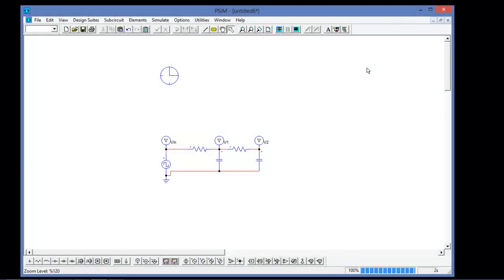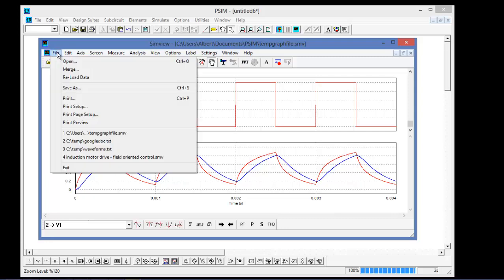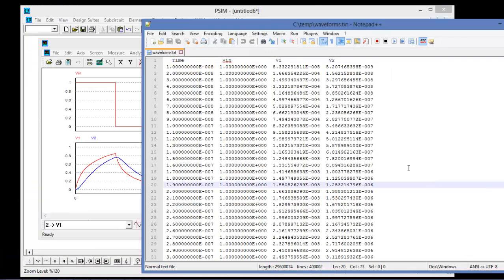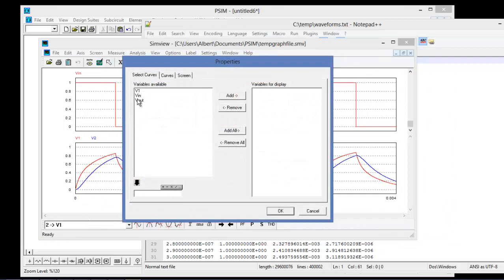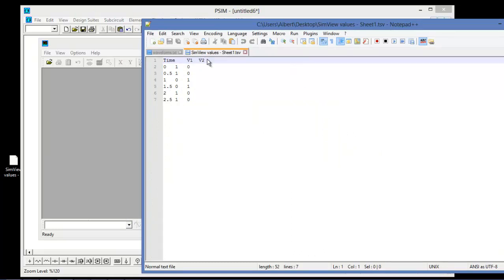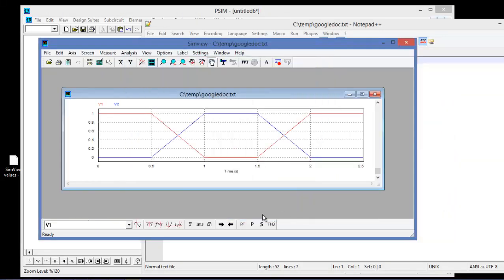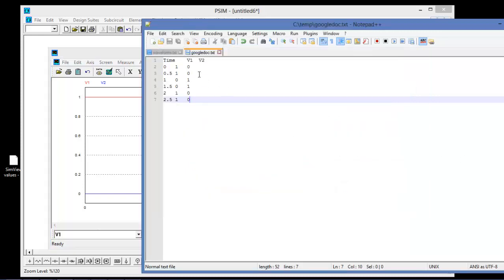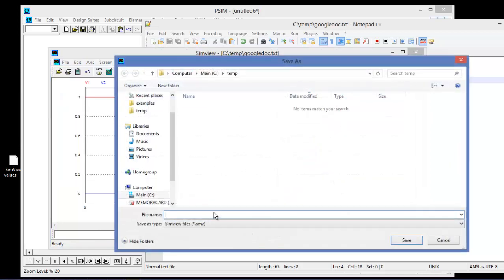How to import and export waveform data from PSIM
This tutorial video covers how to import and export waveform data from PSIM. Use PSIM to analysis third party or spreadsheet generated waveforms or export waveform data from PSIM for processing with another software package.